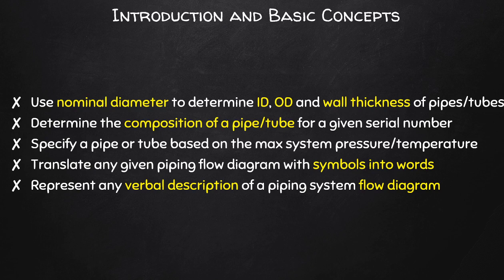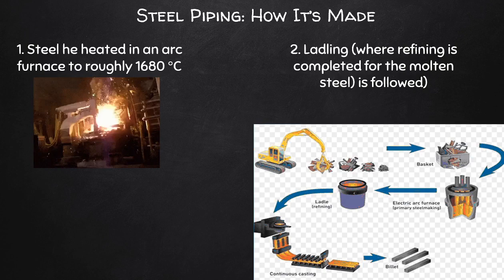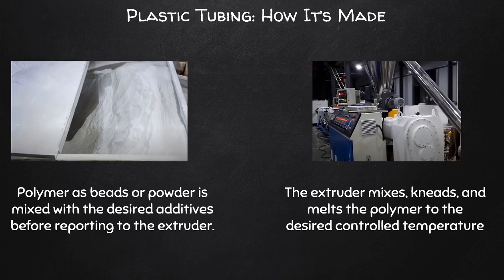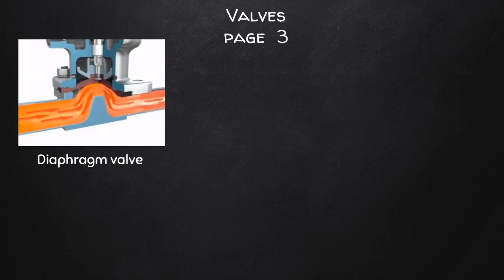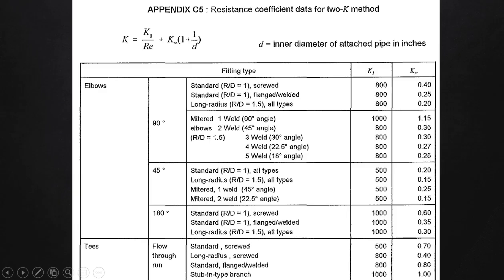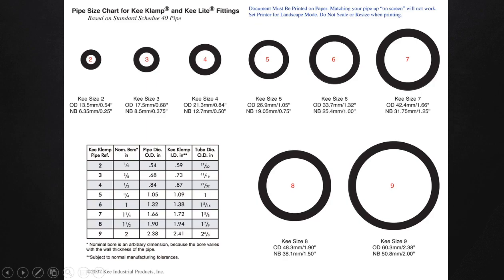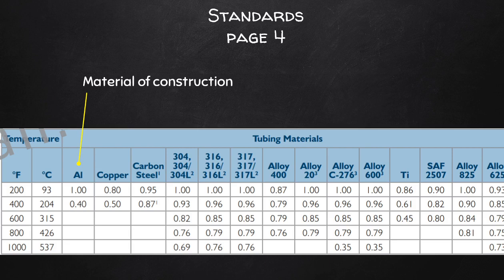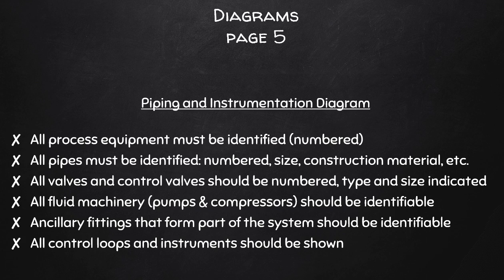P01 Introduction to Piping System Design